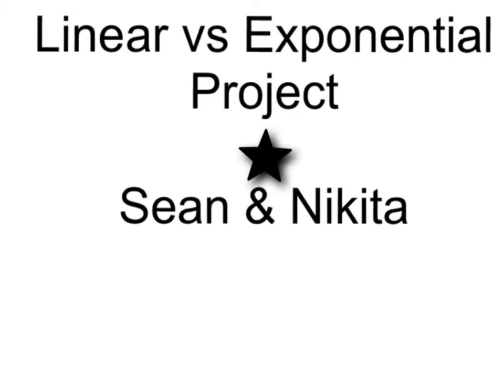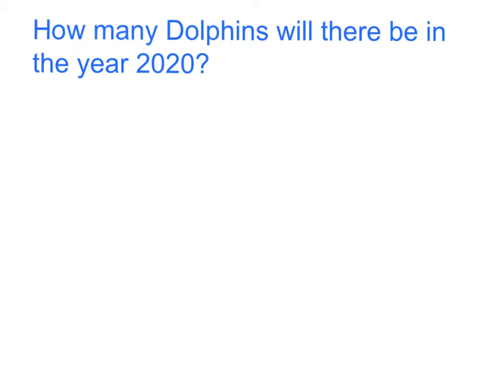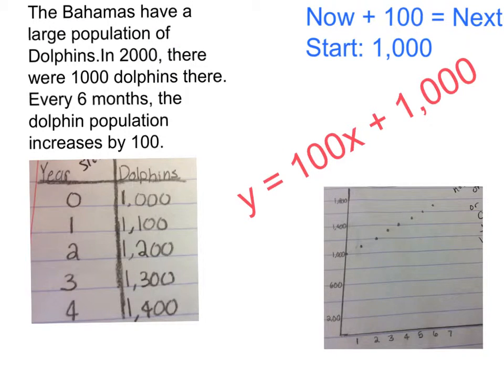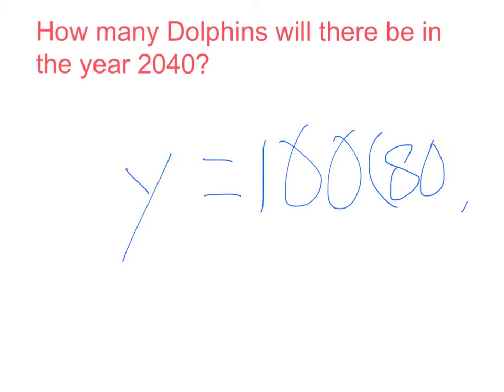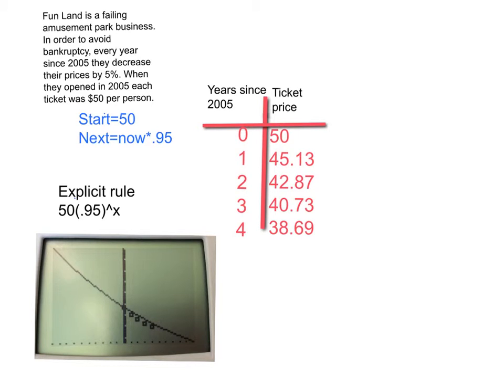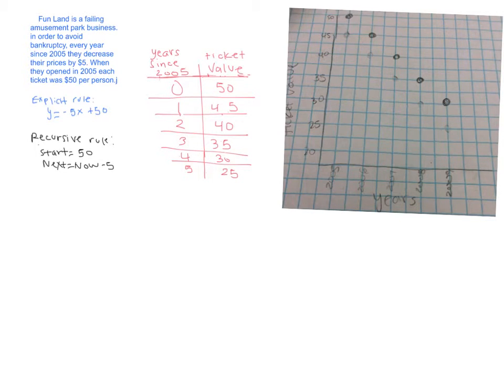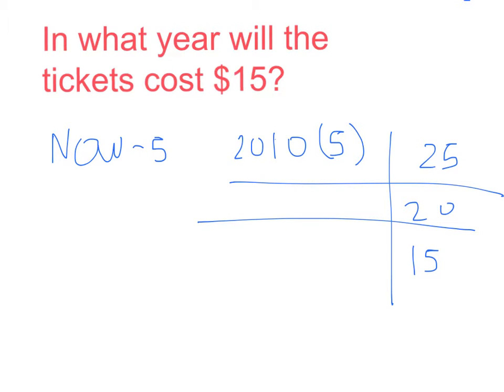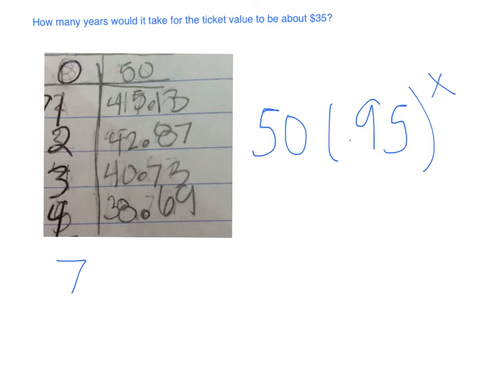Sean & Nikita P7